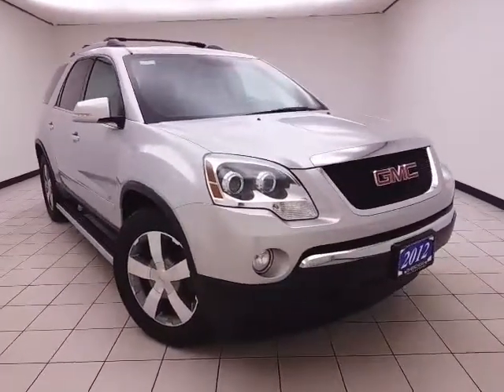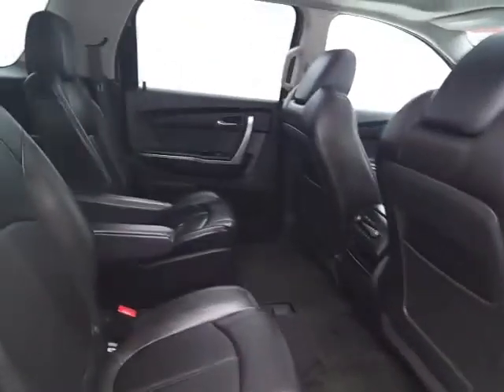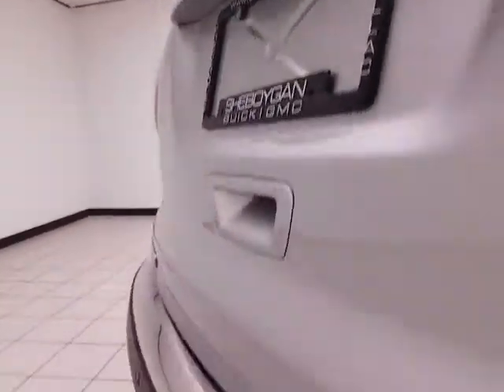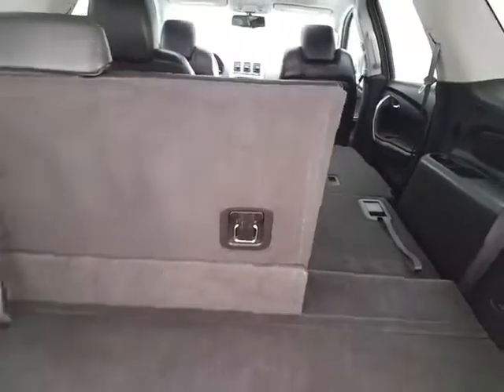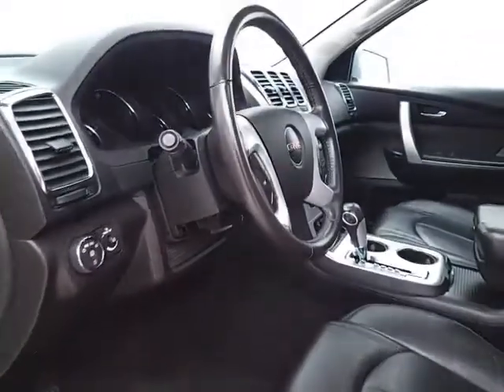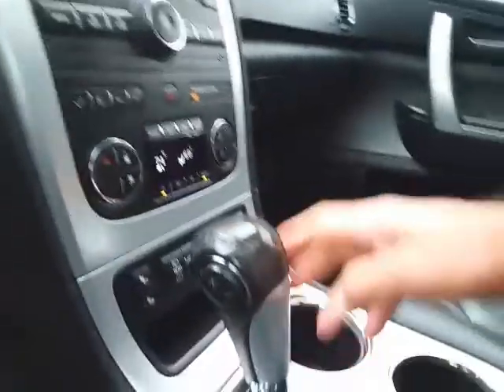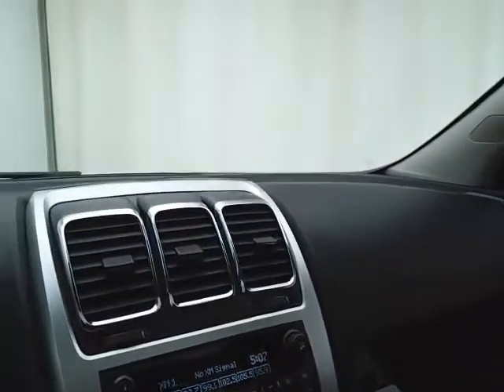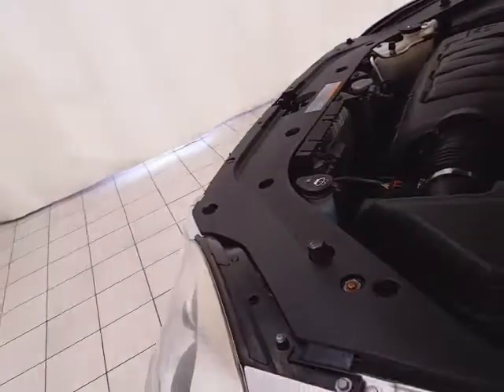Used 2012 GMC Acadia Appleton WI Sheboygan, WI Z6392XX - SOLD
Year: 2012
Make: GMC
Model: Acadia
Trim: SLT-1
Engine: 3.6L V6
Transmission: Automatic 6-Speed
Color: Silver
Mileage: 69759
Stock #: Z6392XX
VIN: 1GKKVRED1CJ200950
2012 GMC Acadia SLT-1 ** ACCIDENT FREE TITLE ** ** BACK-UP CAMERA ** ** LEATHER SEATING ** ** 7 PASSENGER ** ** SUNROOF/MOONROOF ** ** AWD ** AWD Ebony Leather. Odometer is 22387 miles below market average!brIf you are looking for a Green Bay GMC Buick Chevrolet or Cadillac dealer we're a short drive away in Sheboygan. We are located on S. Business Drive in the South part of town in Sheboygan Wisconsin. We have a huge selection of GM vehicles for you to choose from. Our dealership is open 6 days a week as well as our parts and service departments. Check out our hours and directions page then make the drive to Sheboygan Chevrolet Buick GMC Cadillac. You'll see why our Green Bay Cadillac Chevrolet GMC and Buick customers keep coming back to our dealership.brAwards:br * 2012 IIHS Top Safety Pick * ALG Best Residual Value Three dealerships two locations one goal to be your dealer! At Sheboygan Chevrolet Chrysler we walk it with pride! Our Sales personnel are non-commissioned which means we pay their wages not you!

Address:
3400 South Business Drive